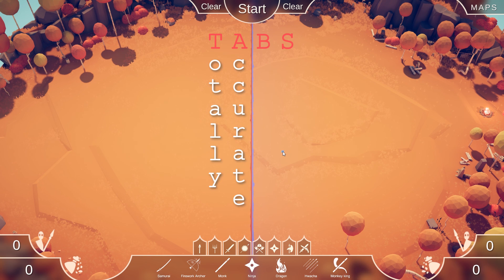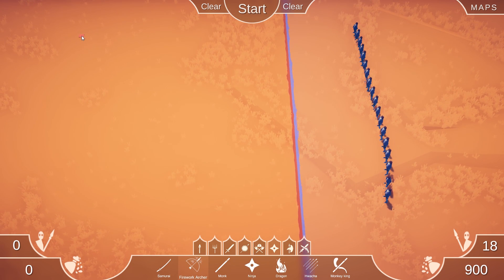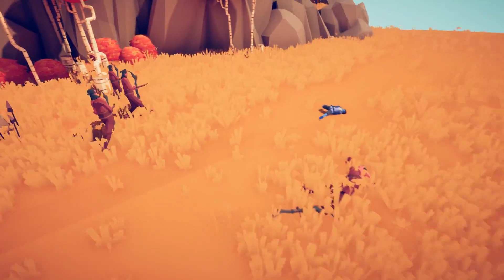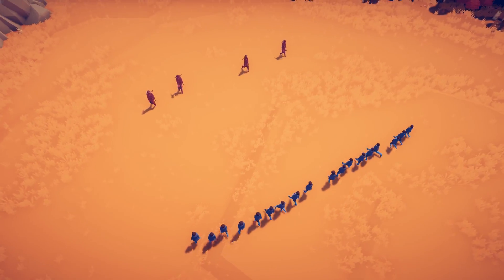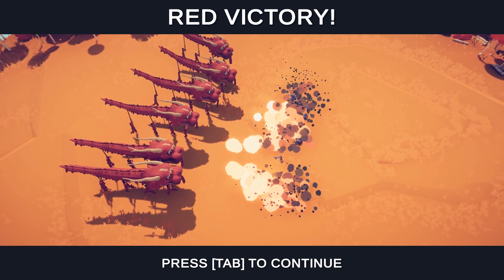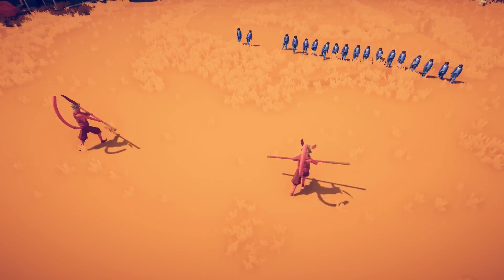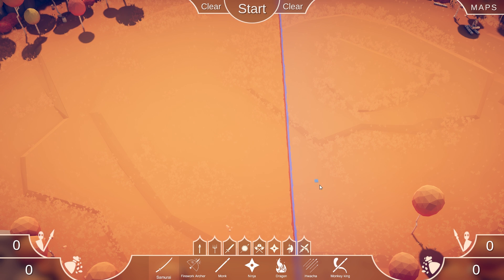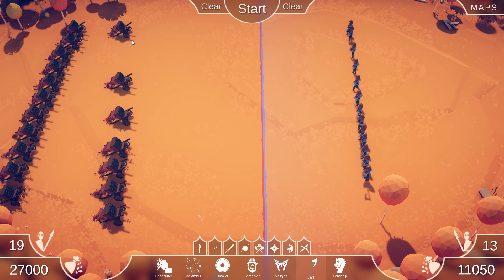DYNASTY UPDATE! | Totally Accurate Battle Simulator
Totally Accurate Battle Simulator dynasty gameplay! Checking out the dynasty update!

4th Floor - King William House
13 Queen Square
Bristol
BS1 4NT